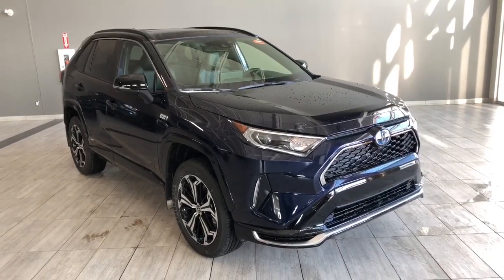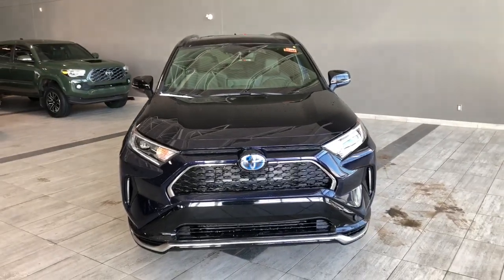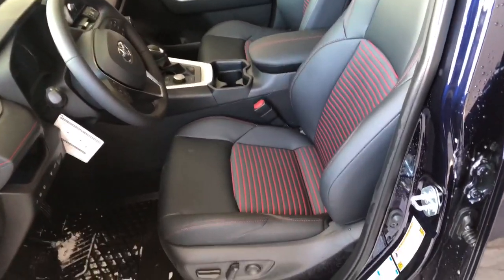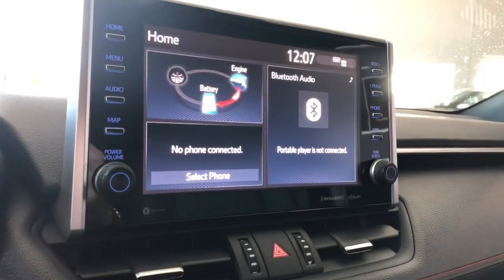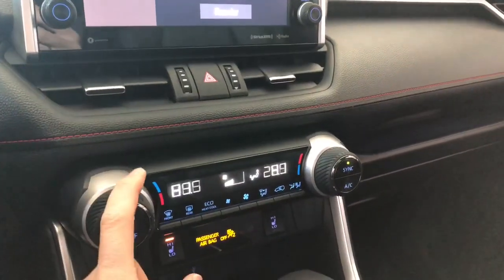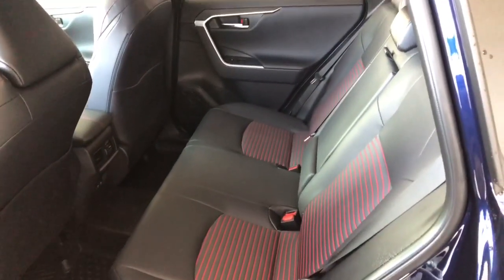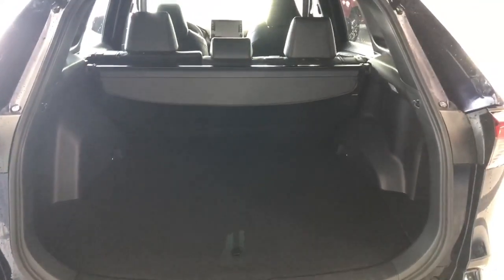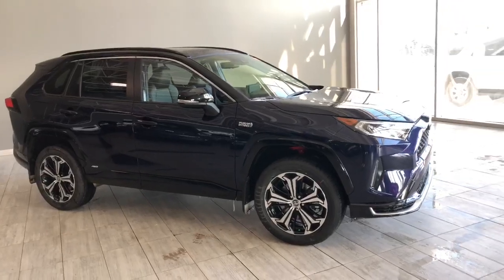2021 Toyota RAV4 Prime Hybrid XSE | Toyota Northwest Edmonton | 1RP3858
Contact our team at or today at Toyota Northwest Edmonton - the city’s newest and biggest Toyota dealership located at 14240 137 Ave.BRBR
BRBR
We are the highest rated Toyota dealership in Edmonton voted by you! Our friendly product advisors will be with you every step of the way, from the first test drive to having the keys handed over and beyond. We have a three-lane service drive through so you are never left out in the cold, plus we have dozens of service bays, which means we can help you get back on the road quickly and efficiently. We invite you to visit the cafe while you wait, with plenty of comfortable seating, complimentary coffee and a delicious menu. We also have a modern customs department for some of the latest upgrades and accessories. Come and visit our showroom and see why bigger is better. If you live outside Edmonton, ask us about our long-distance customer program! BRBR

Discounts advertised use Toyota cash rebates and are subject to Toyota rules and regulations. Some rebates may not be available depending on type of sale. Rebates may not be combined with finance options. Offers may change at any time without notice by manufacturer. Please see Dealer for details. AMVIC Licensed Dealer.BRBR | View photos and more info (Uploaded by DataDriver).